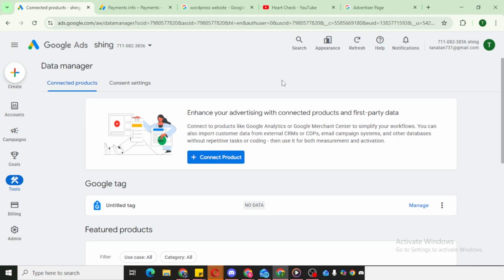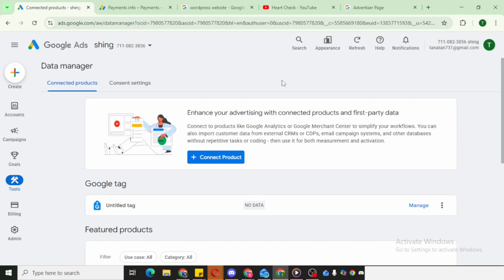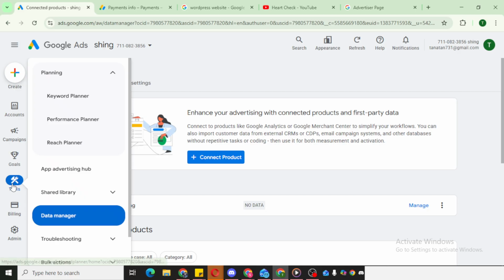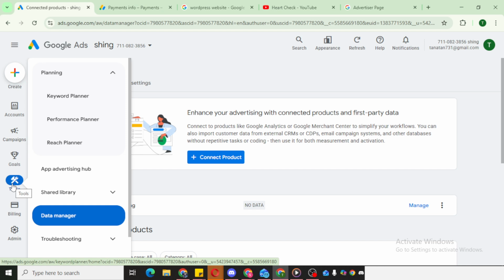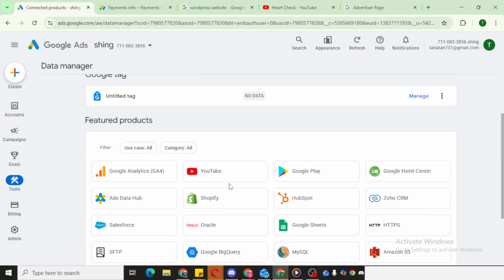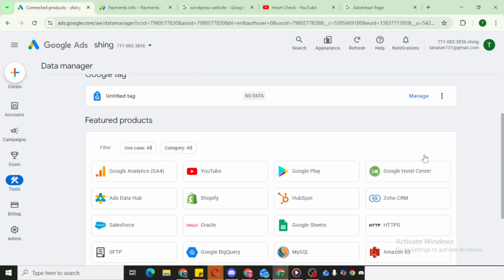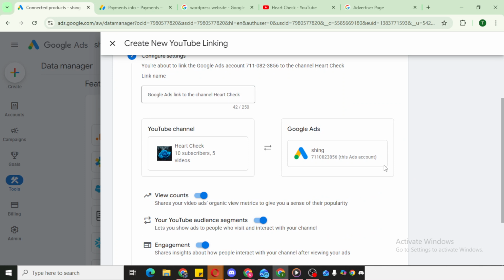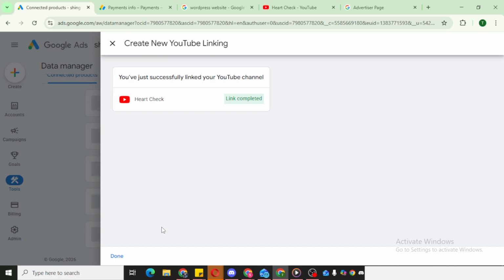How to Promote a Youtube Video with Google Ads (full guide 2026)